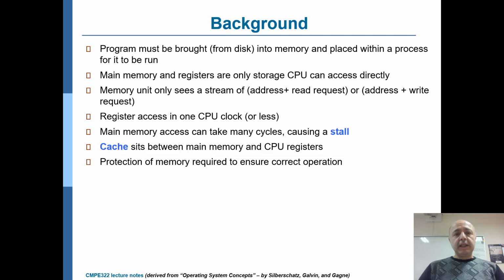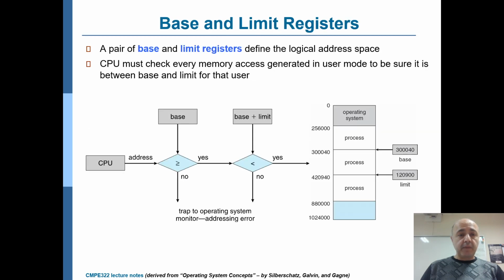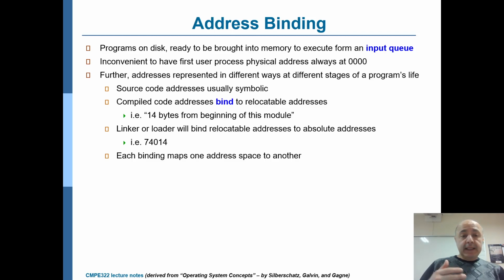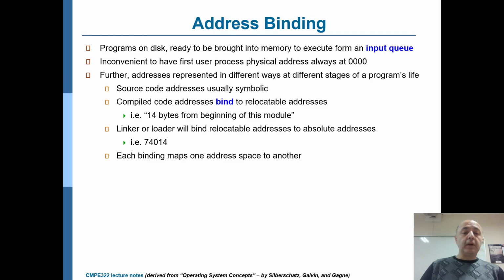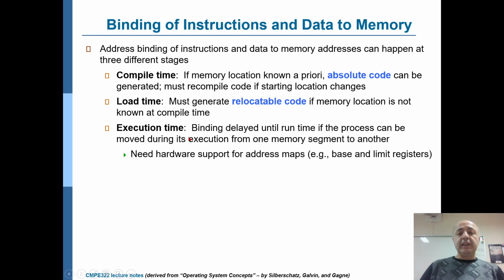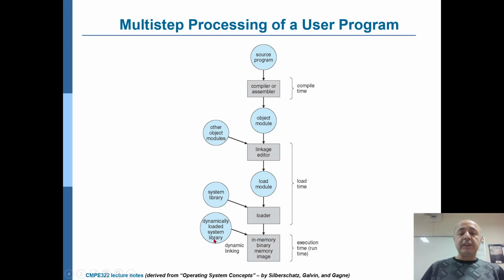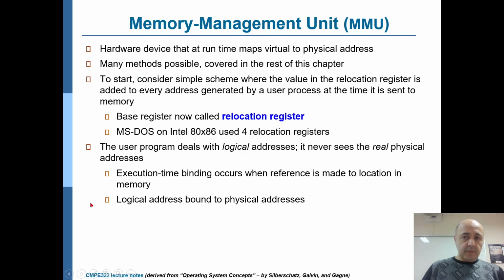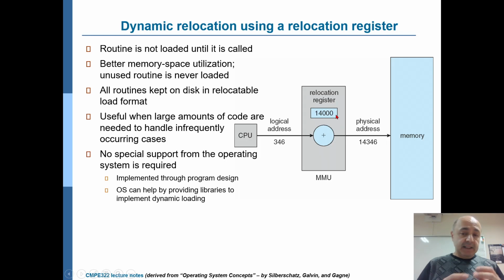CMPE322 (Operating Systems): Ch8&9, Part 1 - Loading a Process & Address Binding